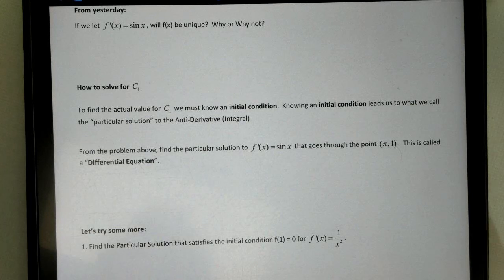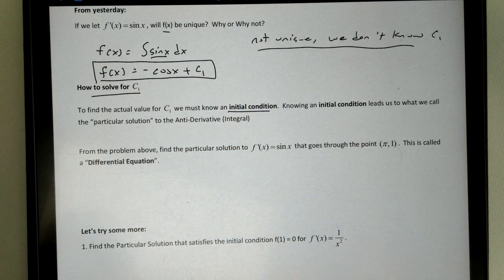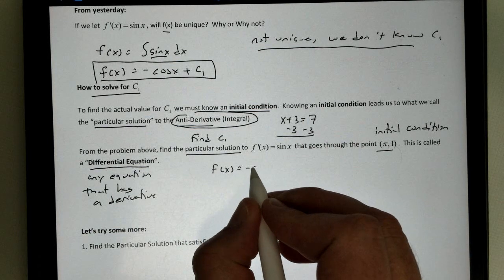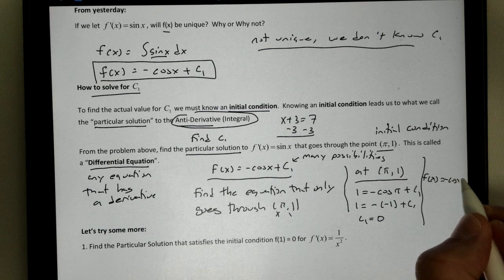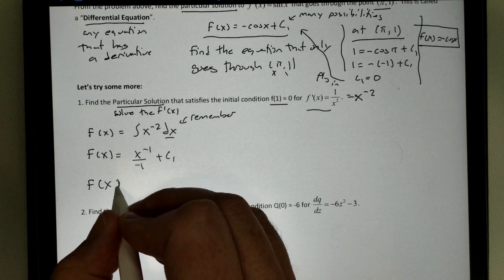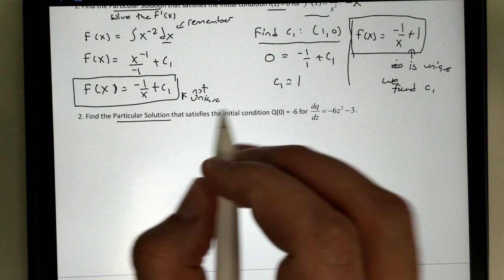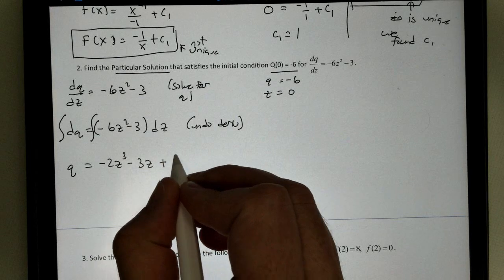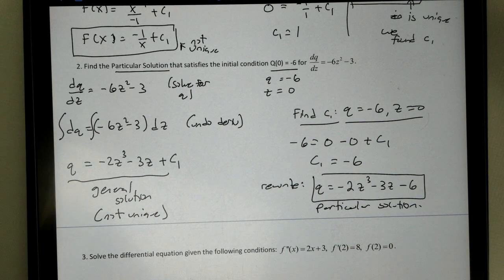AP Anti Derivatives Find Particular Solution Part 1